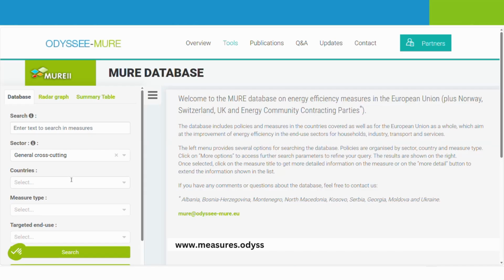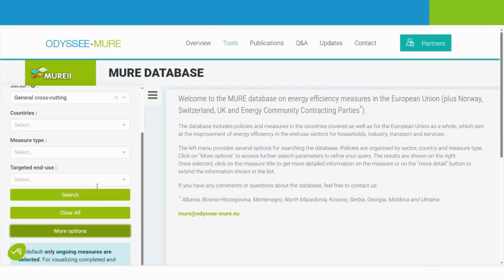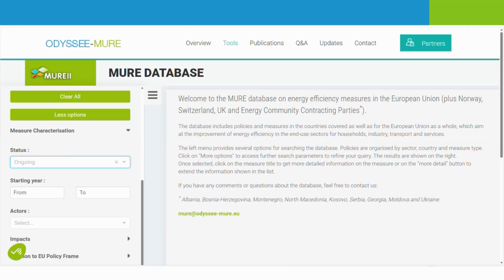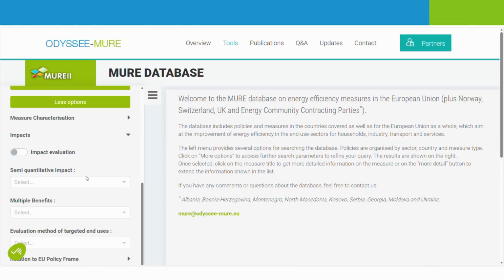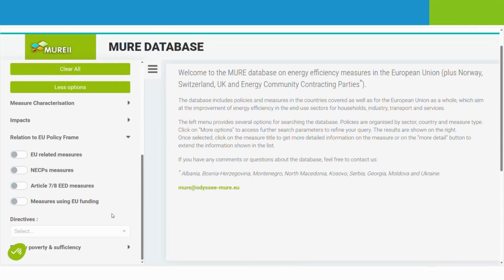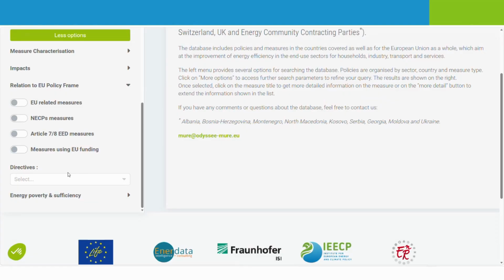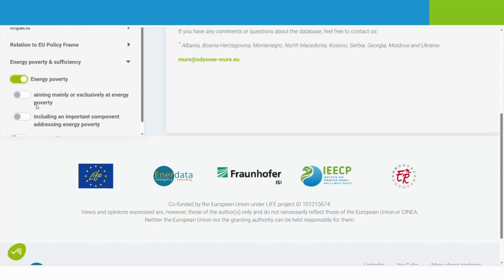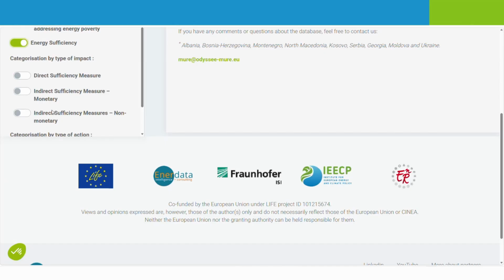One step further with MURE: check the advanced features — ODYSSEE-MURE tutorial video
Ready to take your MURE database search one step further?

In this second tutorial of the ODYSSEE-MURE series, you'll discover the advanced filtering options available in the MURE database, helping you identify exactly the energy efficiency policy measures you're looking for.

In this video, you'll learn how to:
• Filter measures by their status (ongoing, completed, or proposed) and implementation period.
• Explore measures based on their reported impacts, including energy savings, additional benefits, and evaluation methods.
• Find measures linked to EU legislation, National Energy and Climate Plans (NECPs), the Energy Efficiency Directive, and EU funding.
• Identify policies addressing energy poverty and energy sufficiency using dedicated filters.
• Refine your searches to support policy analysis, research, and evidence-based decision-making.

▶️ Missed the first tutorial? Be sure to watch it to learn the basics of navigating and searching the MURE database before exploring these advanced features